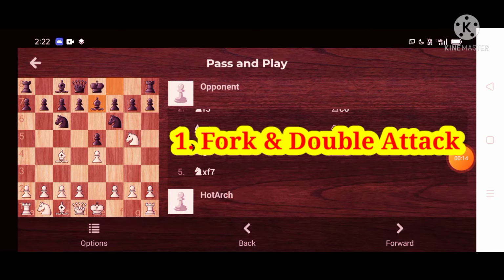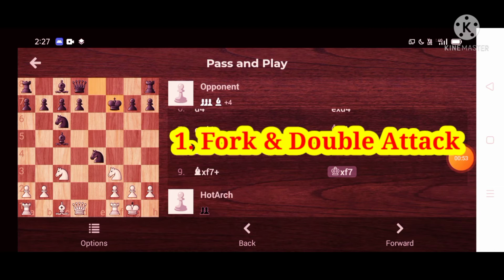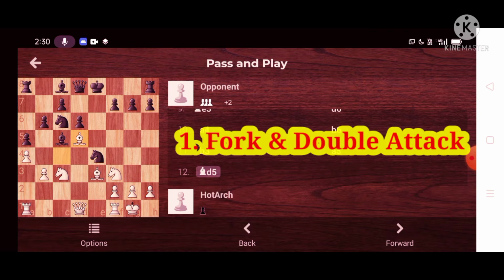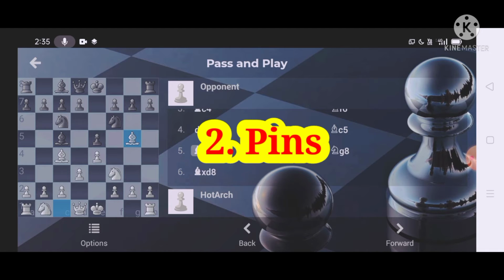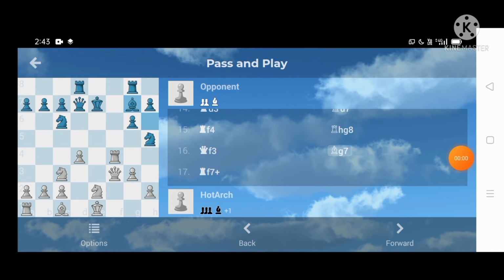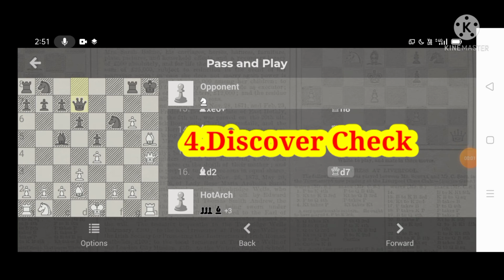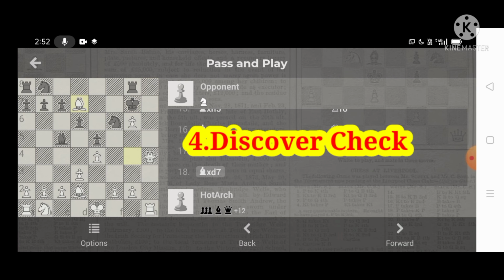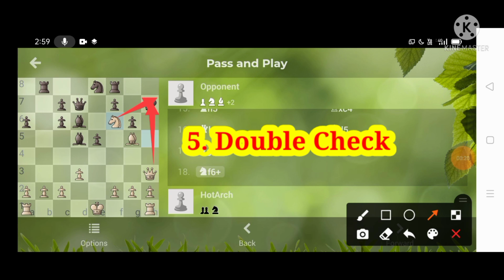Top 5 Chess Tactics You Must Know...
In this video I am discussing about the top 5 most important chess tactics which is very much rellevent in all of your games. So Enjoy & Learn 😄.